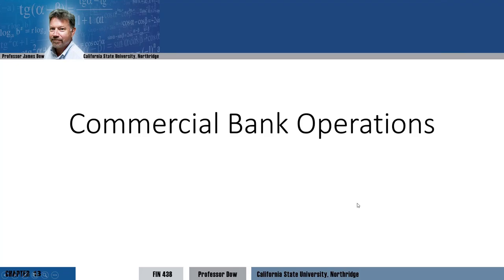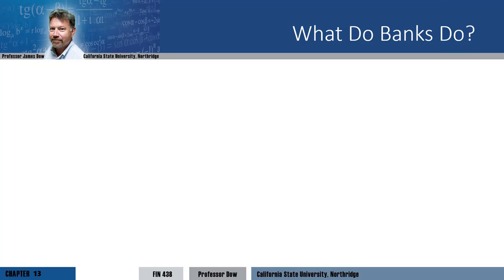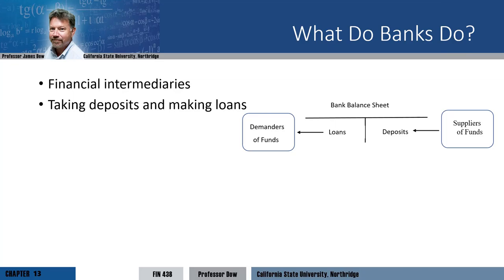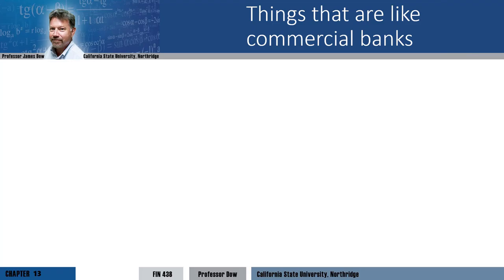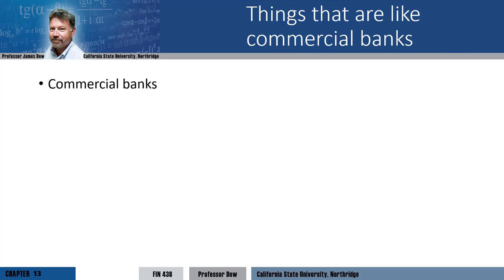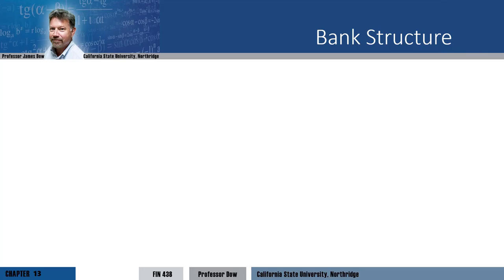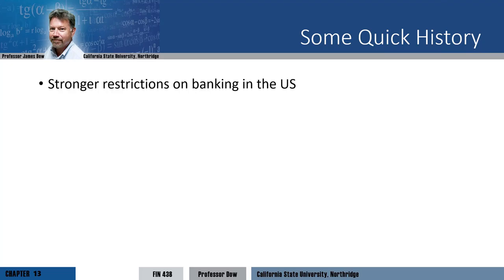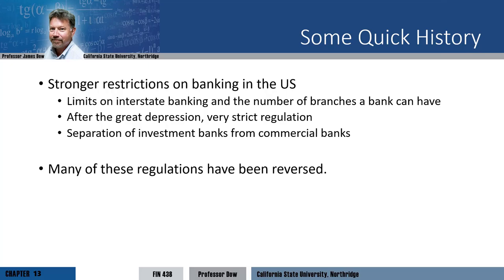FIN 438 chapter 13 part 1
Captioned videos for FIN 438 at CSUN with Professor Dow